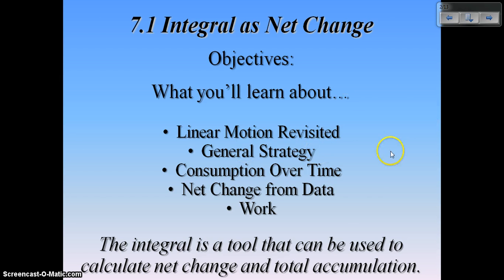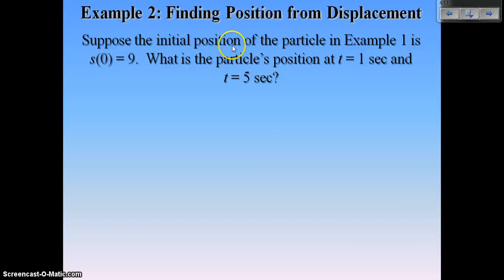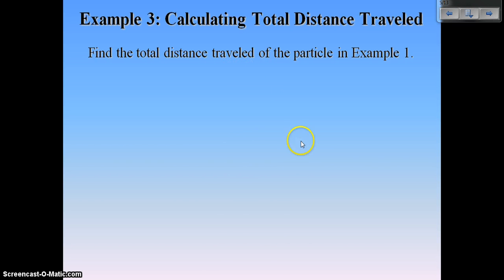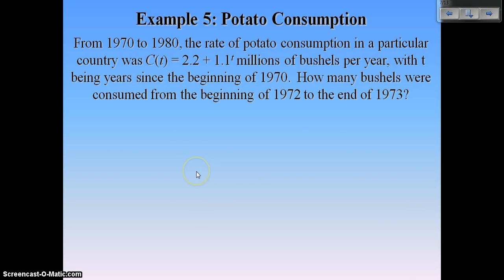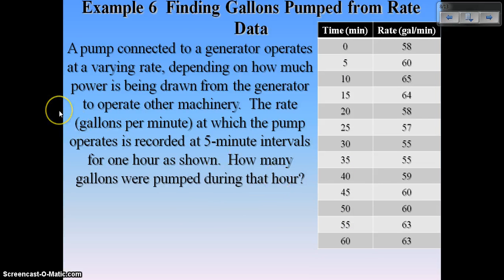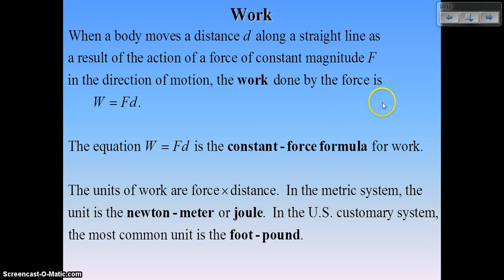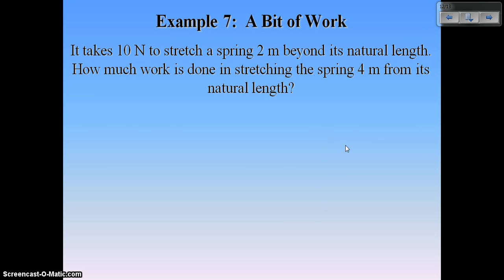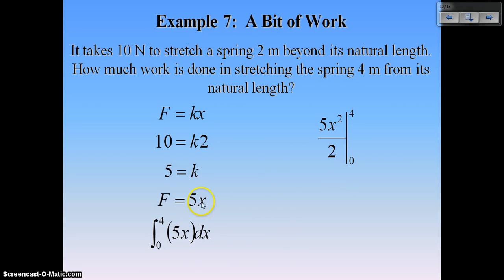7.1 Integral as Net Change